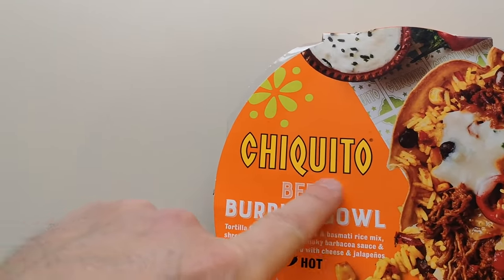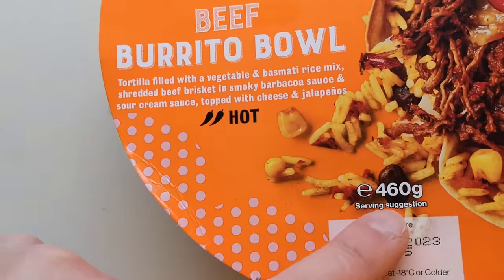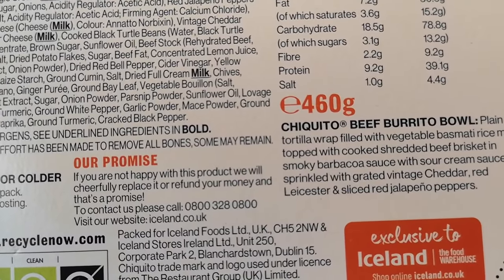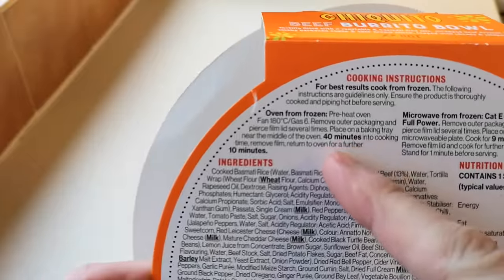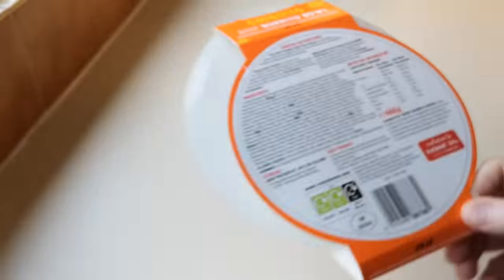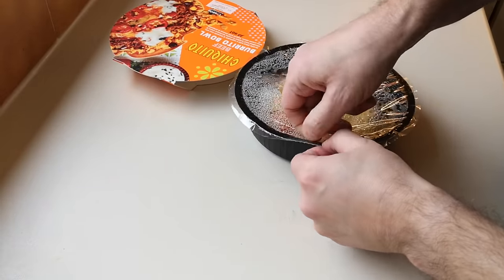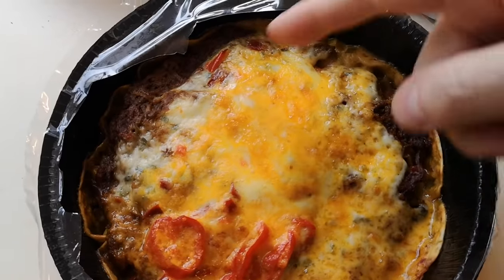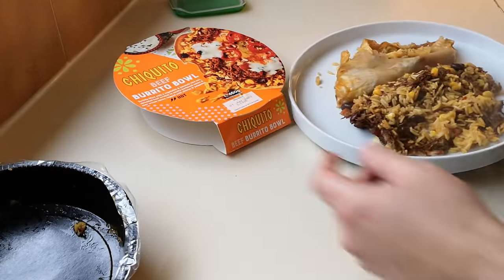CHIQUITO Beef Burrito Bowl | New | Iceland | Food Review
Iceland UK. New. Food Review.